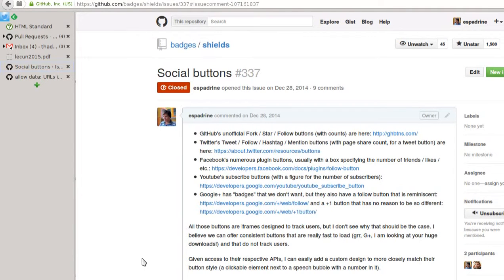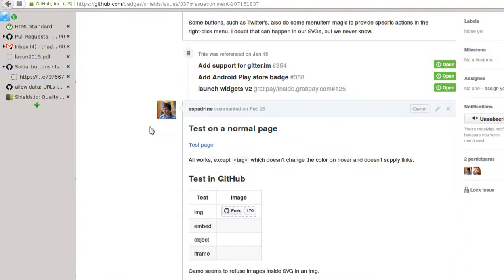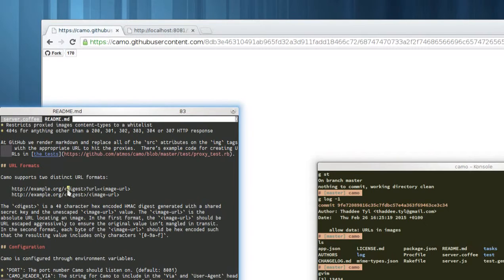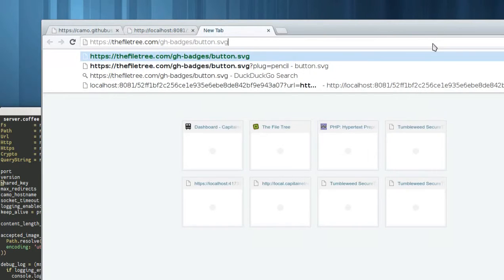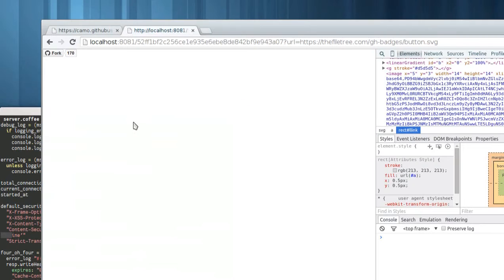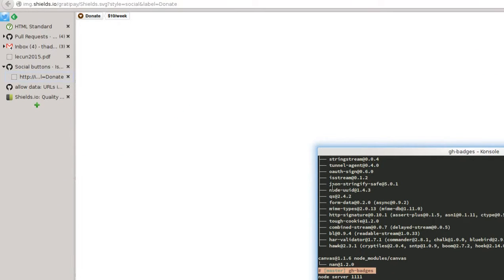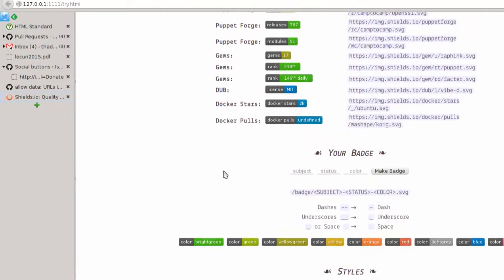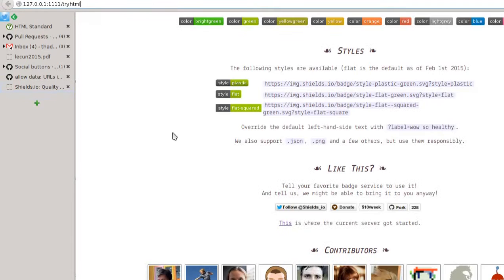Social Buttons & GitHub's Camo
Here at shields.io I am hard at work making the best informational badges. I added a new type of badge that looks like those social buttons that Twitter, Facebook, Google and so many others have to show the number of likes, +1s, subscriptions, tweets they have.